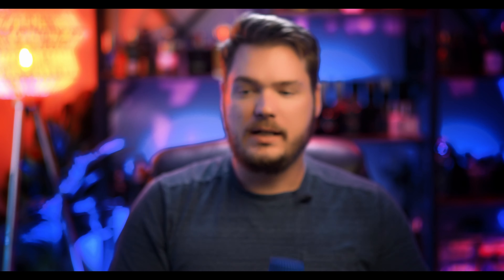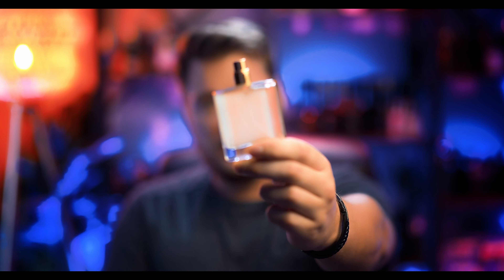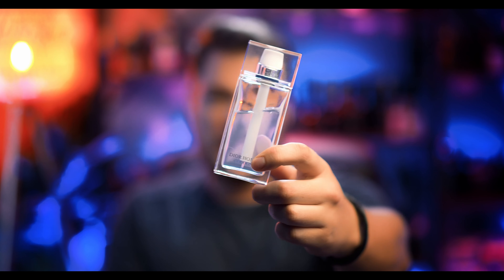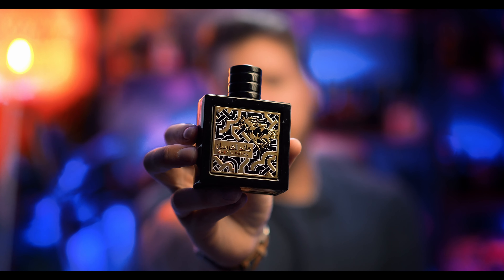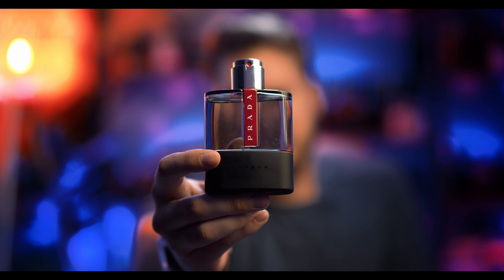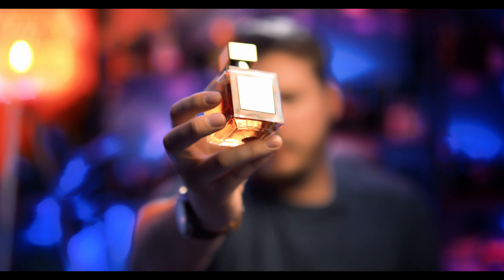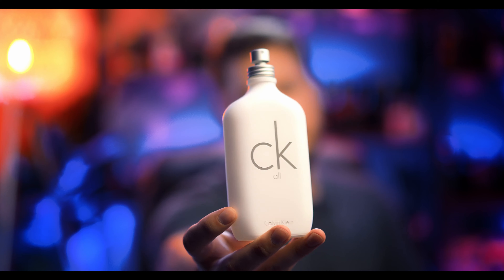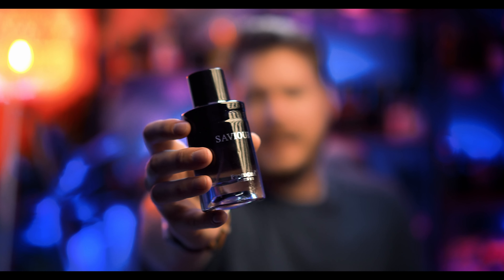Hawas Ice Ice Baby! Weekly Rotation #56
4:55 to skip to Weekly Rotation.
8:55 for Hawas Ice

Creating my Reviews, Battles, and Weekly rotation videos is a labor of love, and I put a tremendous amount of time and effort into making them as exciting and informative as possible for you. Your support means the world to me.

💥 Keep track of your favorite fragrances and weekly rotation with an easy-to-use Fragrance Dashboard @

✔ 5ml Spray Bottles to carry fragrances around everywhere